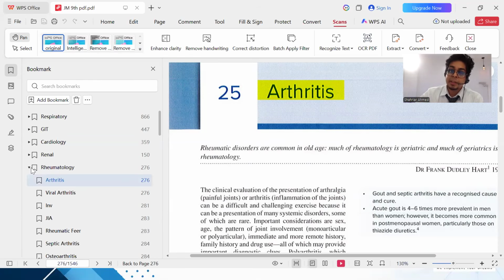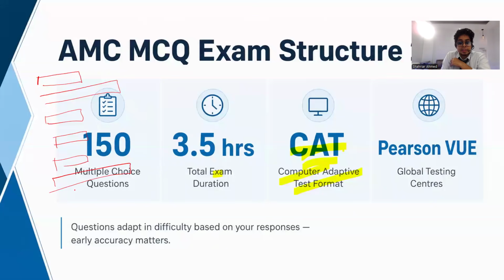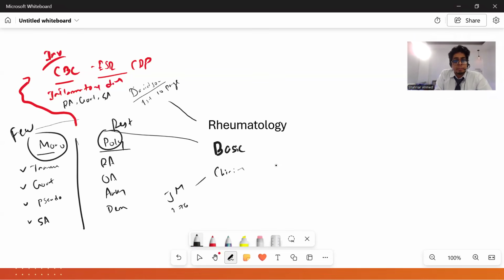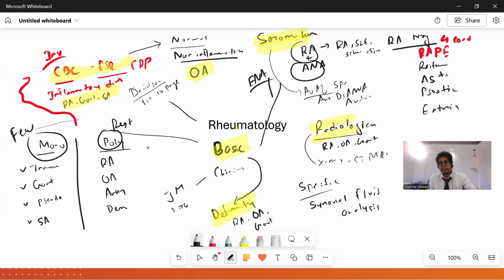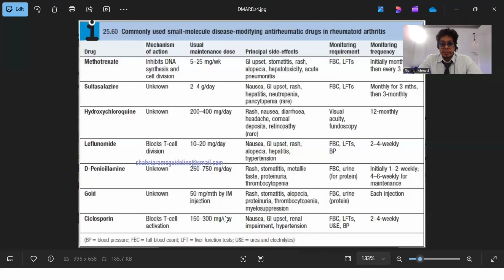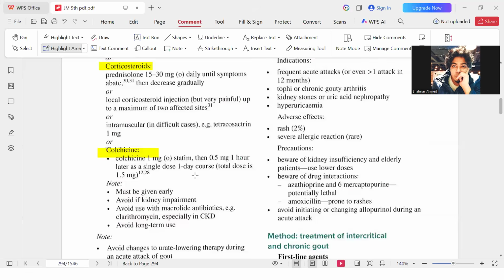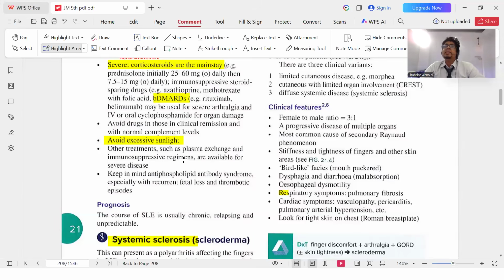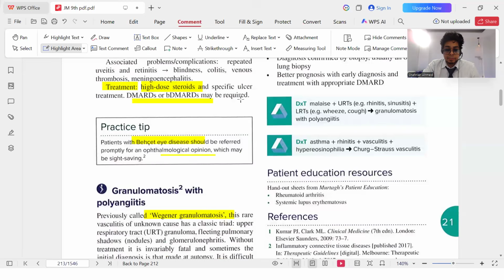Rheumatology Theory ! AMC New changes 2026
This is now considered one of the most important official resources.

4. Clinical Exam Fee Reduced

A major positive change:

AMC Clinical Exam fee reduced to about AUD 3000 from July 2025 onward.

This lowers the financial burden for IMGs.

5. Continued Online Clinical Exam Prioritization

AMC continues prioritizing:

IMGs working in rural/remote Australia,
online scheduling support for clinical exams.

This helps doctors already working under limited registration pathways.

6. No Major Structural Change to AMC Pathway

As of 2026:

No replacement of AMC CAT MCQ,
No major syllabus overhaul,
No major exam pattern changes officially announced.

The pathway remains:

EPIC verification
AMC MCQ
AMC Clinical OR Workplace-Based Assessment (WBA)
AHPRA registration